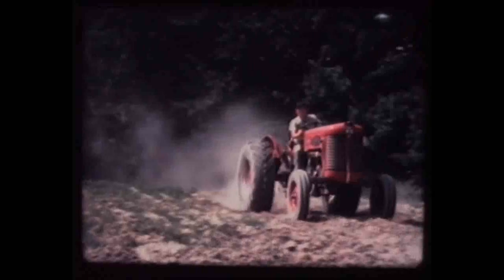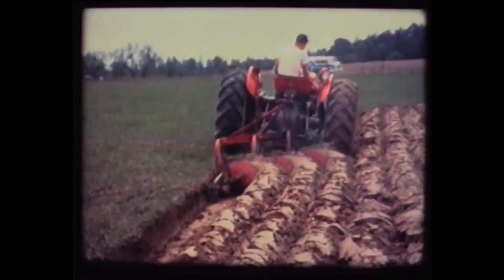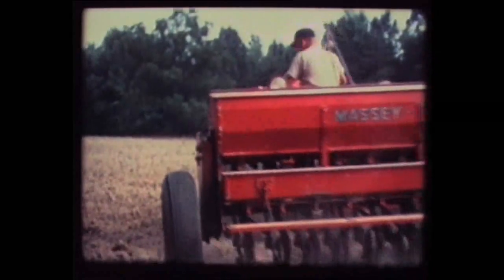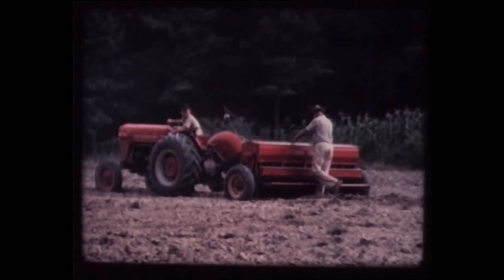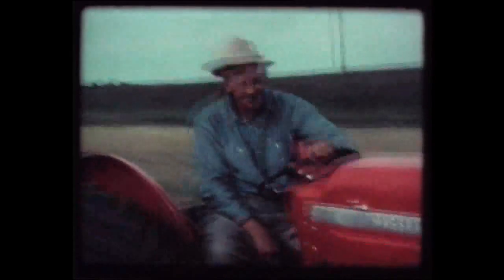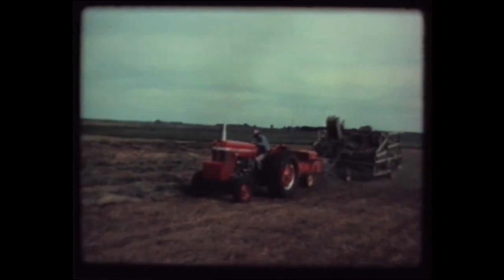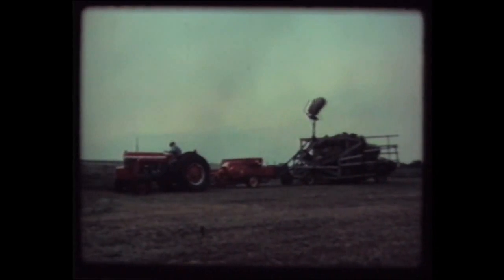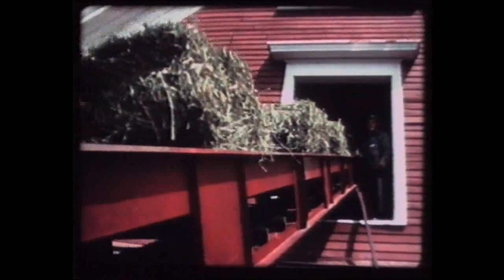The Massey Ferguson Archive Series - Volume 9 American Farming (Trailer for DVD)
For Volume Nine we travel to North America to look at farming life during the late 1950s and early 1960s. Meet EB - an up and coming lad entering a national tractor competition for young farmers. Another fascinating film titled Five Tons To The Acre beautifully demonstrates the hay making practices of the day and features a whole range of associated machinery, as well as discussing the pros and cons of beef farming. There are five films in total including a very entertaining look at the MF combine range in Harvesting Non-stop